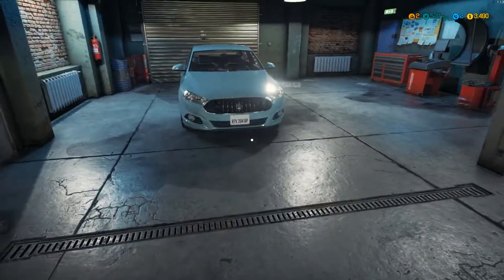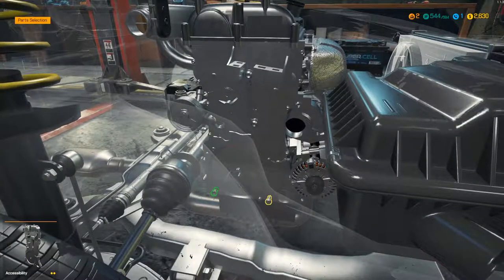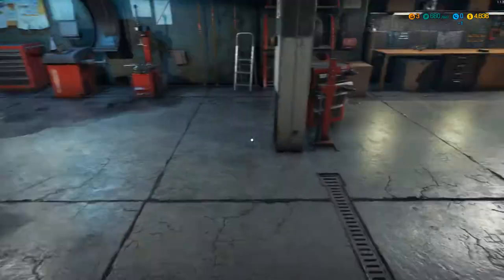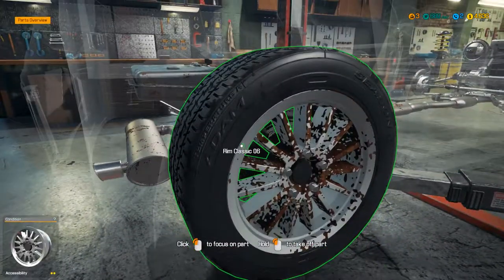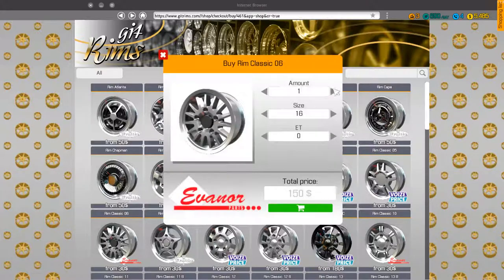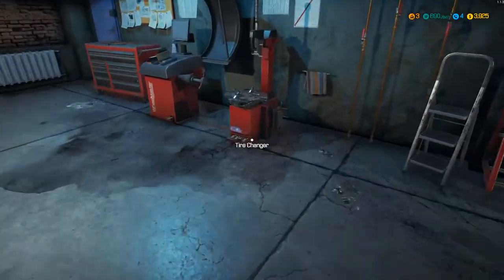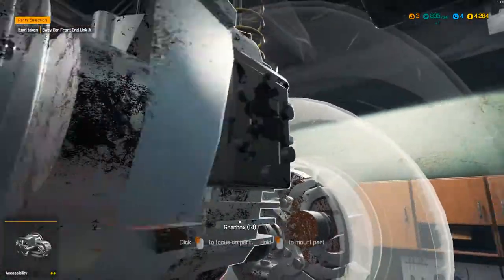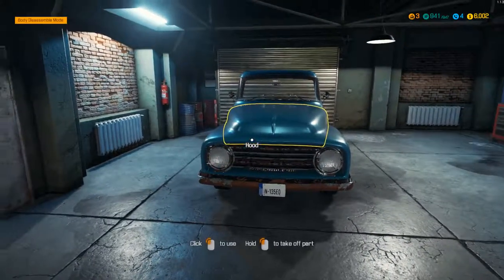Car Mechanic Simulator Episode No 2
Episode 2 of this new game learning the ropes